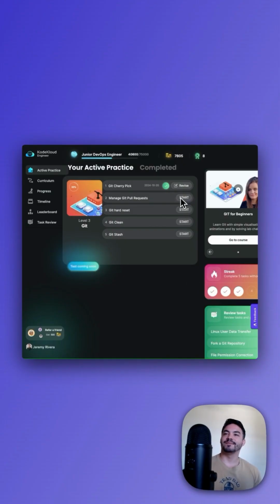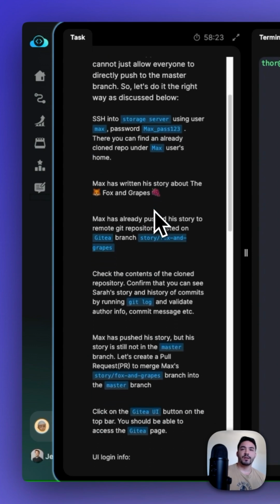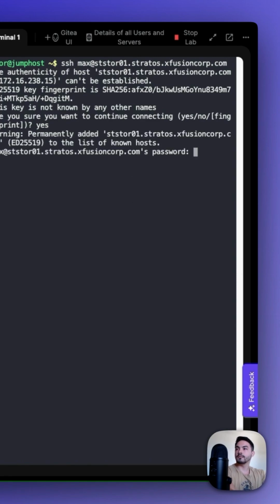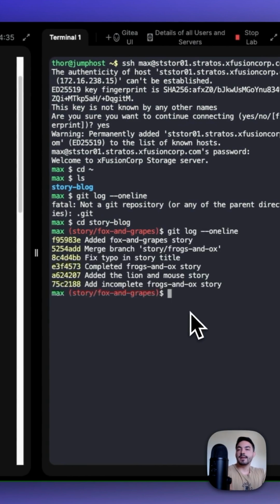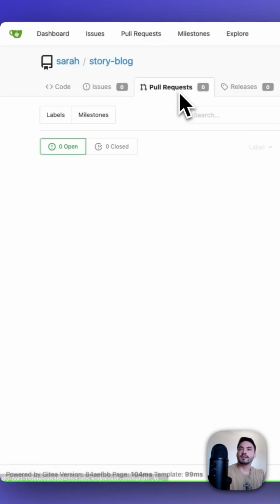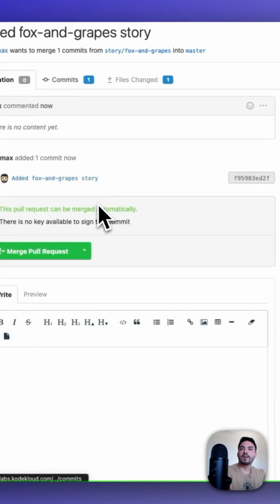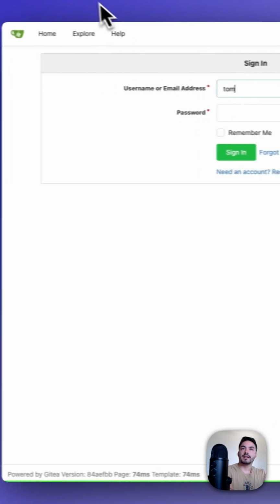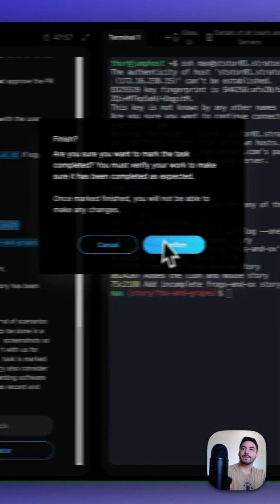Managing Git Pull Requests | Git Tutorial | Git Series #13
In this episode, we will cover the essentials of managing pull requests in Git. Learn how to create, review, and merge pull requests effectively, as well as best practices to facilitate collaboration and maintain code quality within your team.